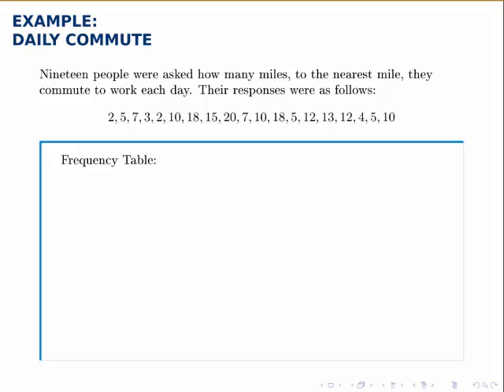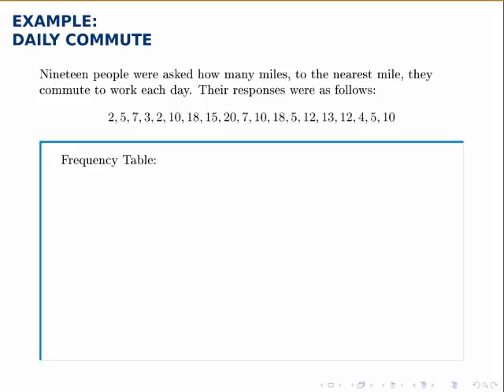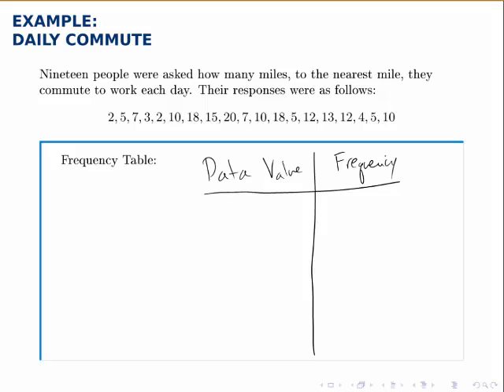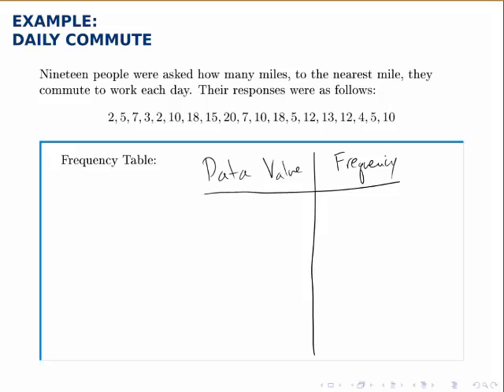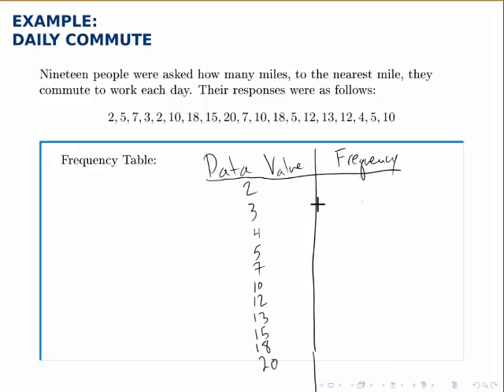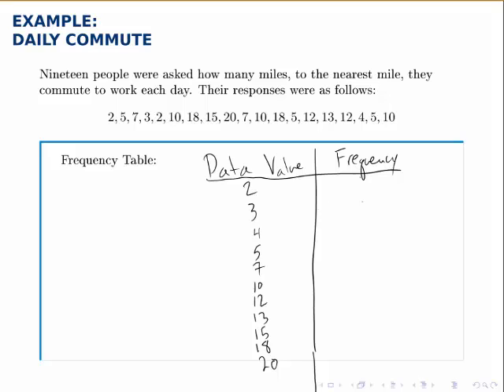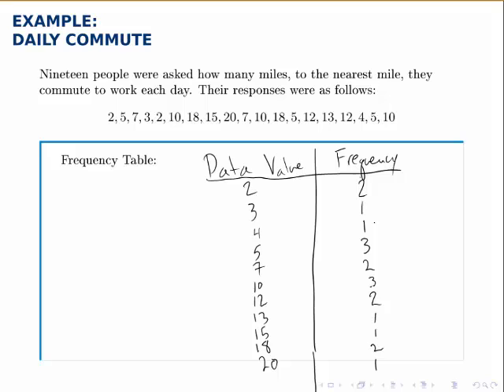Statistics Example: Frequency Table (Daily Commute)